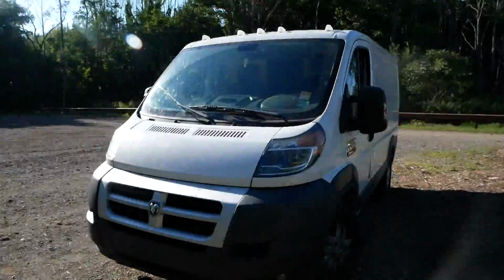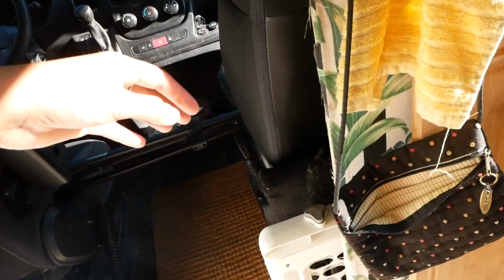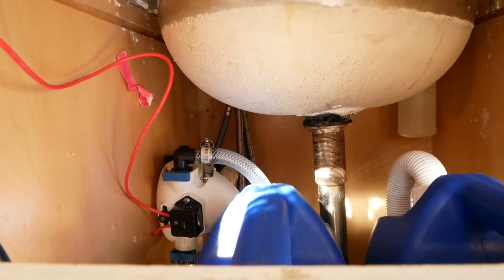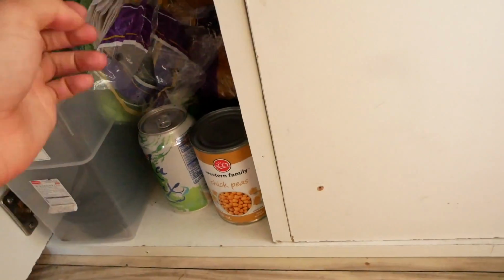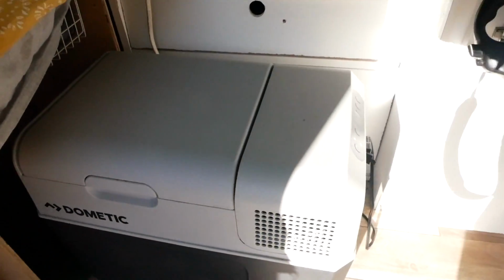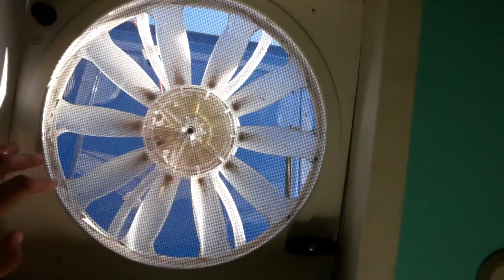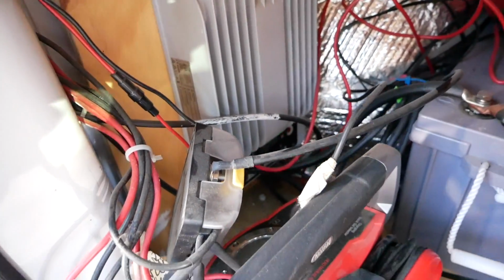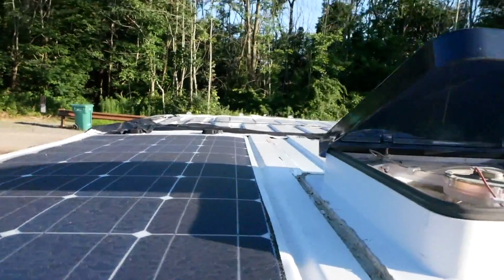VAN TOUR AFTER 1 YEAR 🚐 | solo female fulltime traveler + pitbull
Watch these videos to see what I am up to now in 2020:

After one year I feel like my van is pretty close to being complete! I can't even image what living in a house would be like anymore! I hope this video inspires you to get out there and adventure! There is so much on this planet to explore even if it just in your city!

I would love to have you along for the ride!

Stuff that I have in my van that you might want too!:
KITCHENETTE STUFF:
Dometic CC40-ACDC CC40 Portable Refrigerator/Freezer
6 Gallon, Blue Water Container
Flojet Automatic Water Pump
Pull Out Kitchen Sink Faucet

ELECTRICAL STUFF
Battery Charger and Maintainer
Flexible LED Strip
Marinco / Park Power 710-140A Voltage Sensitive Relay
Renogy Deep Cycle Agm Battery 12 Volt 200AH
GoWISE Power PS1005 Pure SINE Wave Inverter 1500W Cont/3000W Peak
Recessed Ceiling Light 4 Pack

MISC:
Zinus Ultima Comfort Memory Foam 6 Inch Mattress, Full
Folding Shelf Brackets 14 Inch
Fan-Tastic Vent RV Roof Vent

CAMERA GEAR:
Panasonic Lumix DMC-G85
Rode VideoMicro Compact On-Camera Microphone